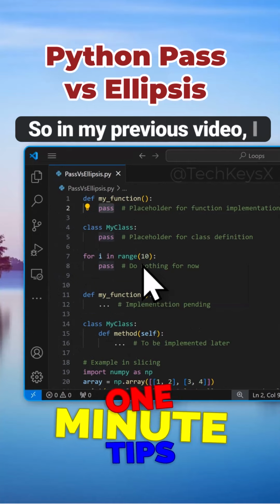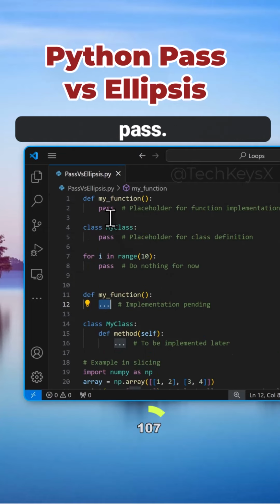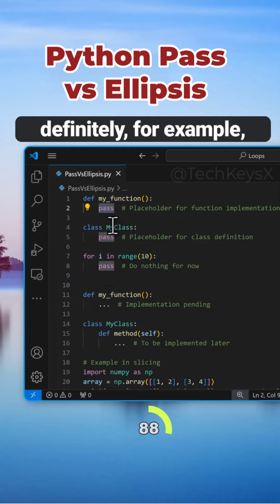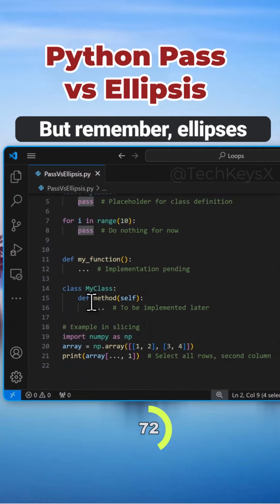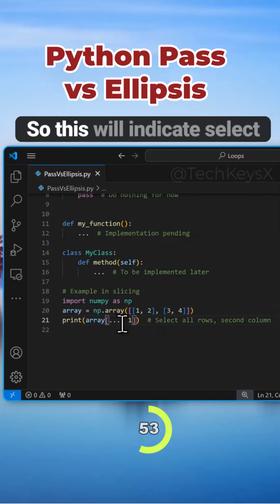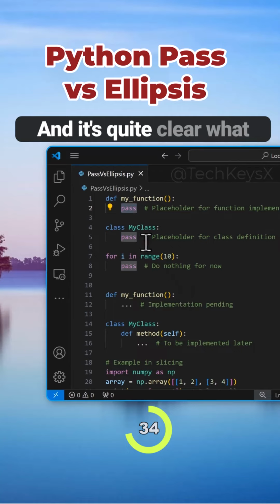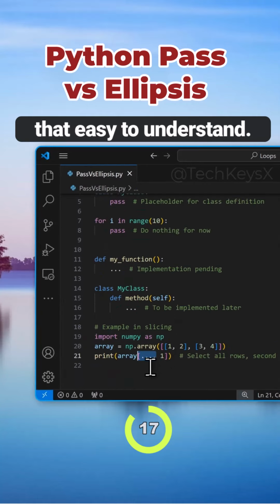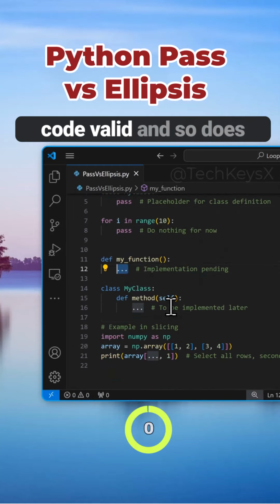Python Pass vs Ellipsis - Important Differences